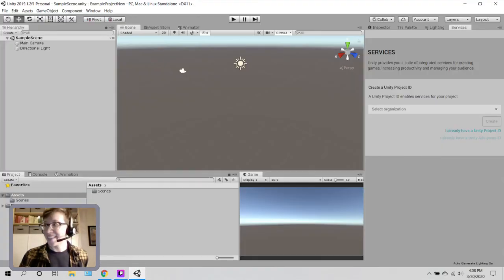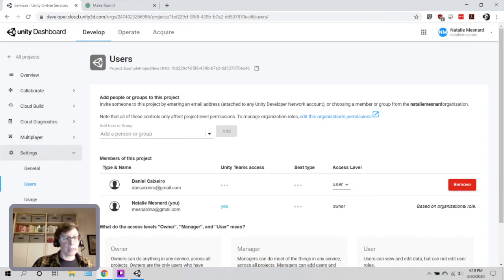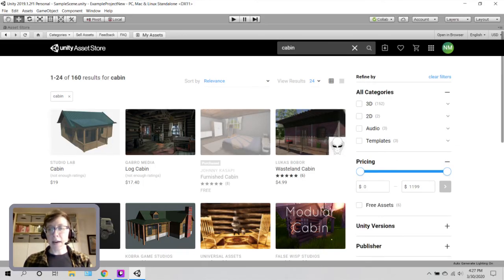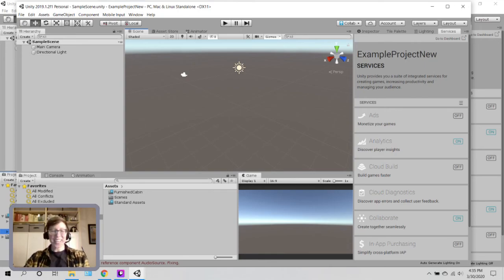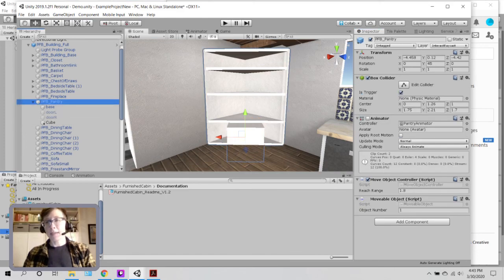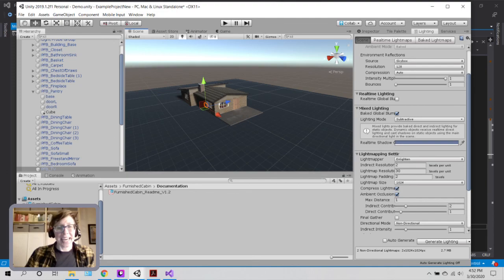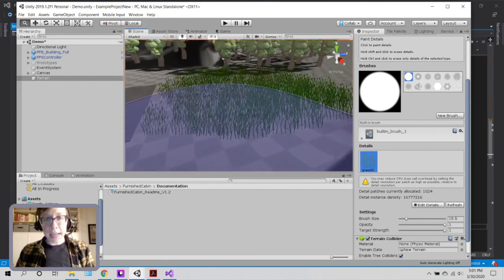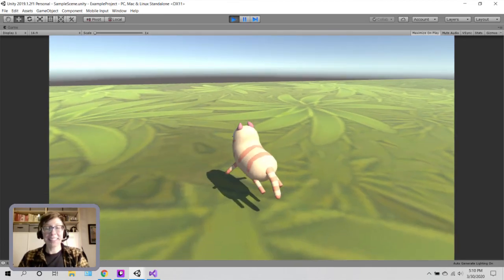Video Game Design @ EdAlliance 3/30/2020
Getting Collab set up (for real this time), setting up a free Log Cabin asset with a first person player controller, and using Terrain. To keep up with the April 2020 digital game making challenge, head